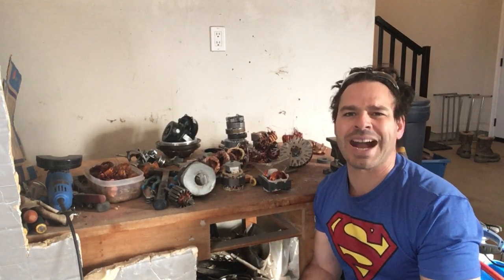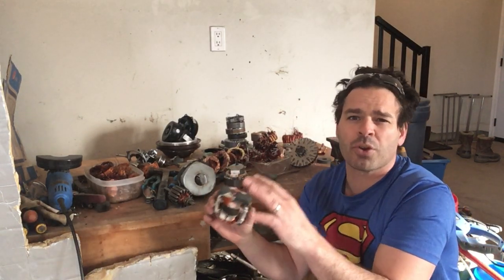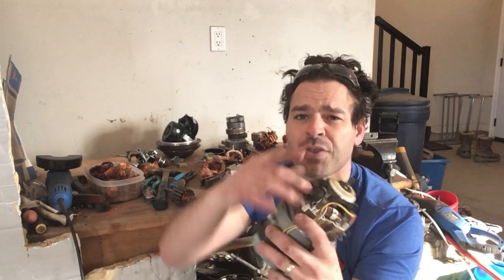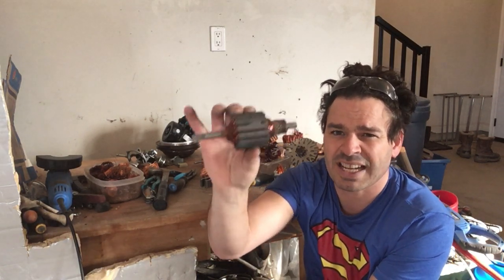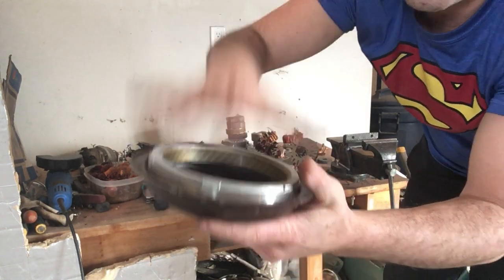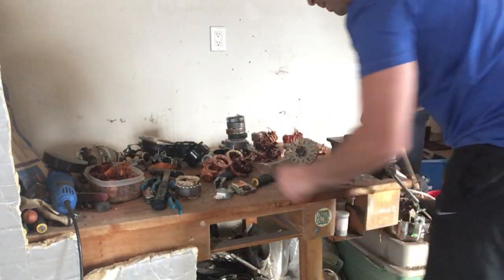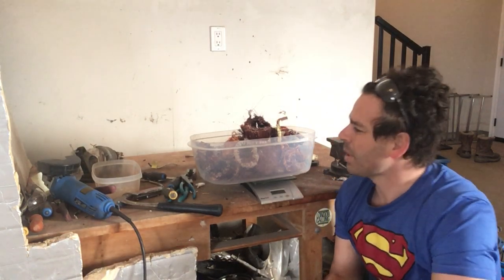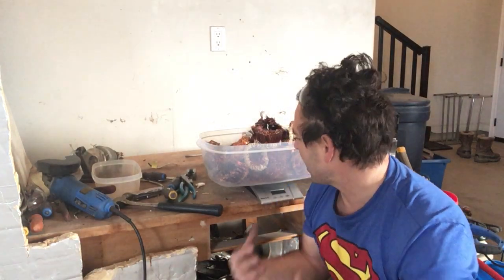Scrapping 42 lbs. of copper-bearing motors for the copper. How much copper did I get?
Hello scrappers and planet lovers. In this video, I am answering the question of "how much copper is in copper-bearing motors?"  I will also show you some different styles of motors and how to take them apart. Get that copper!